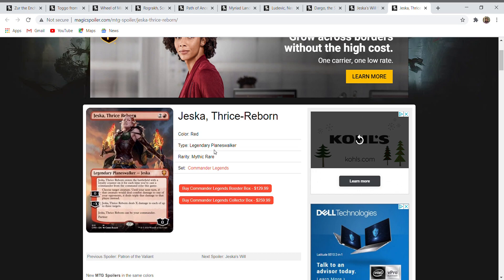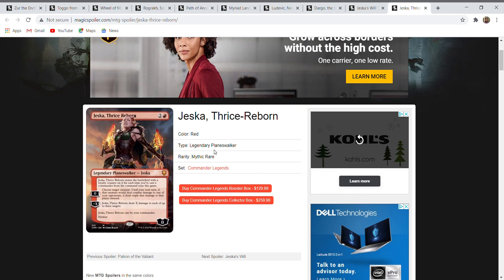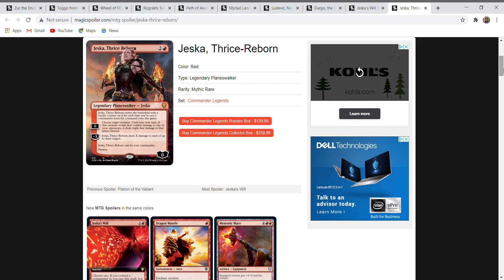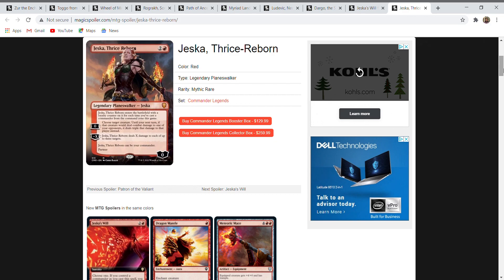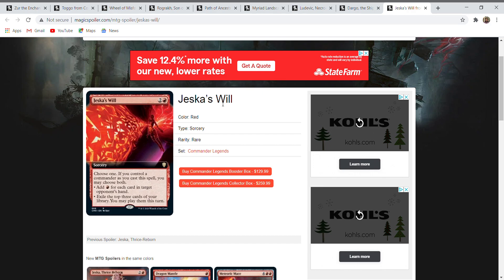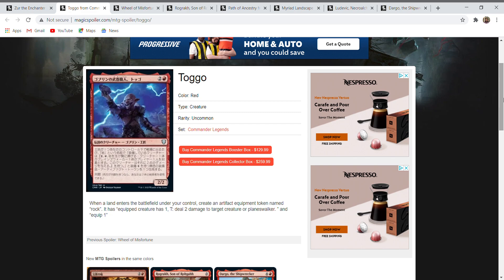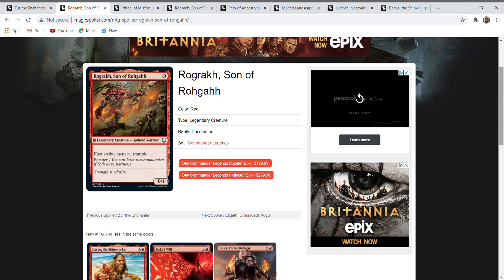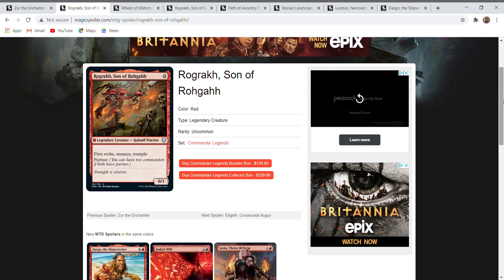Commander Legends Spoilers Day 4! Jeska and Rograkh the kobold revealed! What is your favorite card?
This is the fourth day of commander legends spoilers! I go over a few of the cards including Rograkh son of Rogahh and Jeska, Thrice Reborn. What is your favorite spoiler of the day. What card do you think is the most competitive.